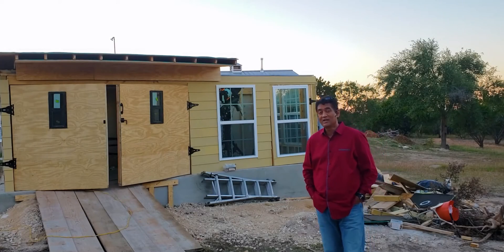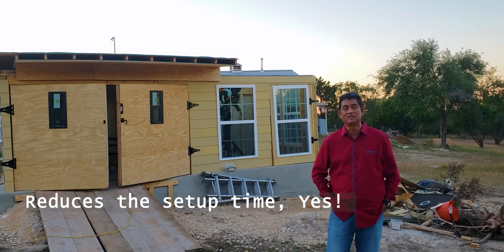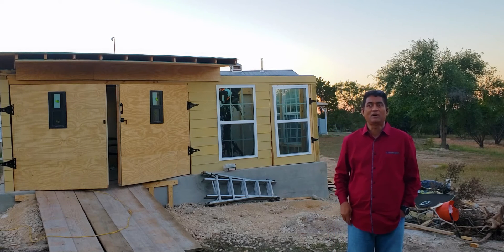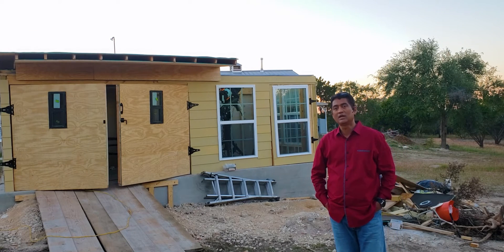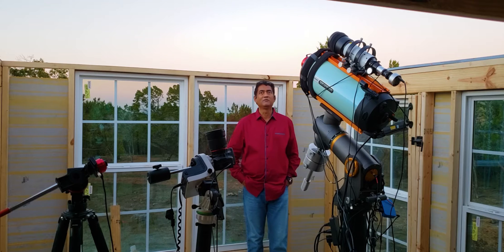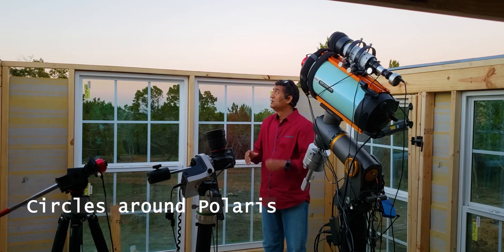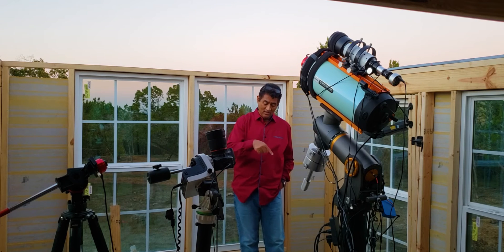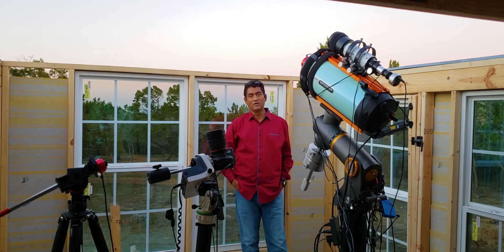Why did I build a Telescope Observatory, also how did I take captured wizard with RASA 8